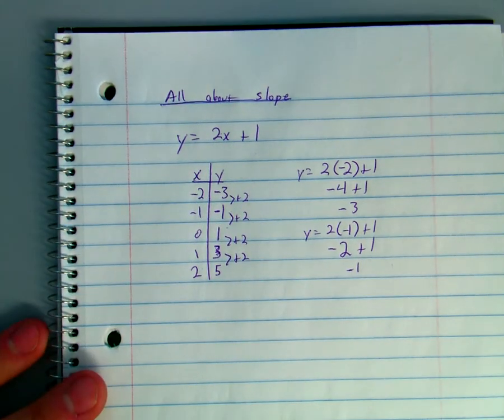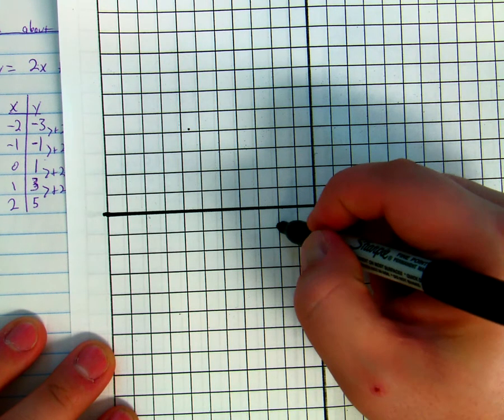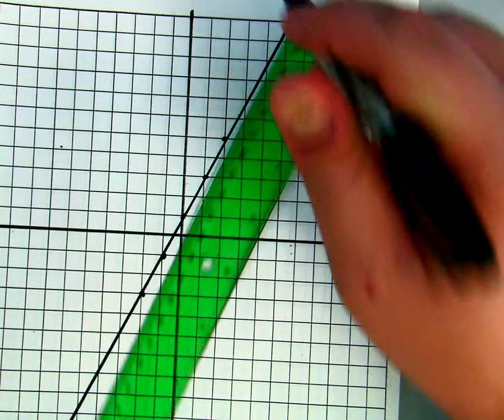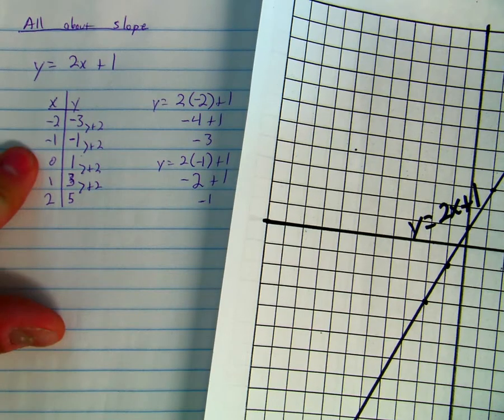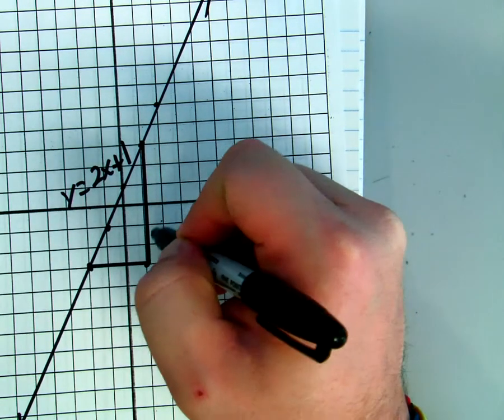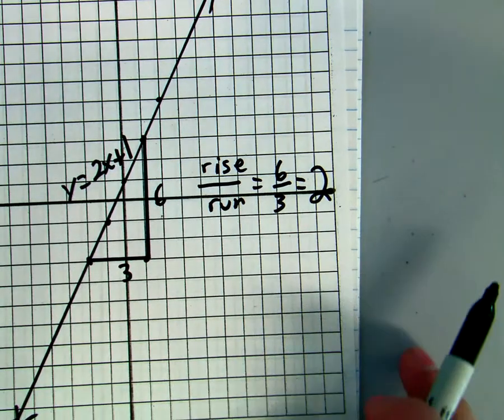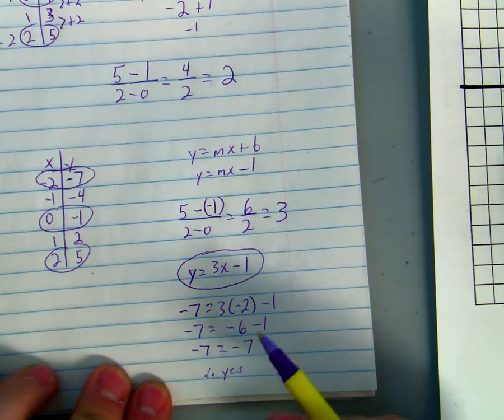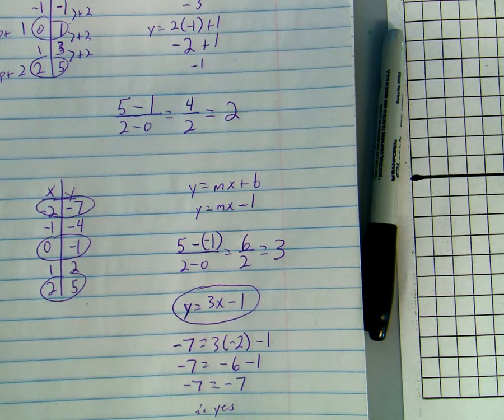all about slope